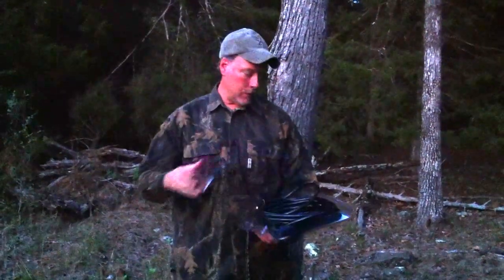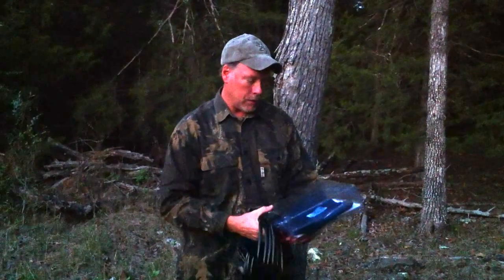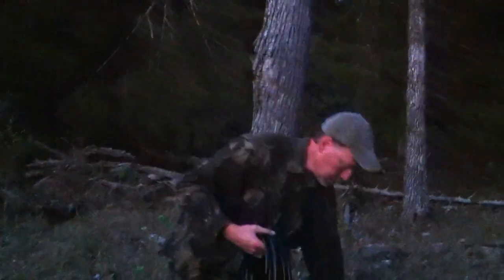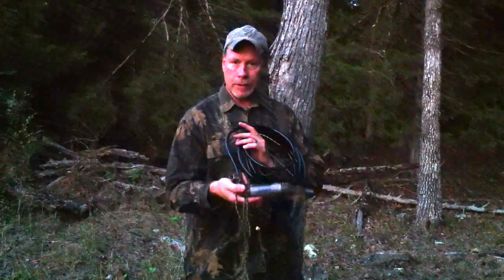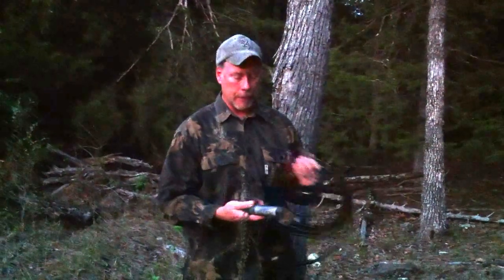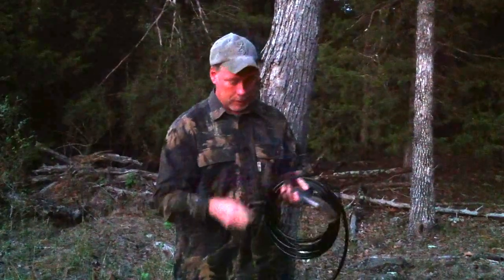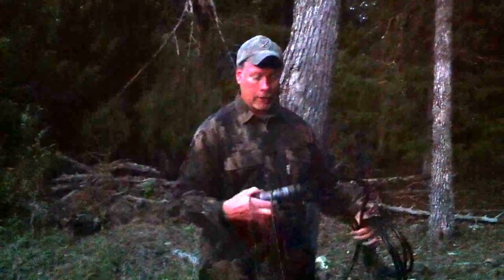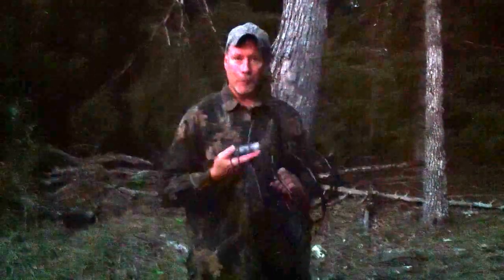Ground Grunt Introduction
Ground Grunt (PATENT PENDING) is a product of grunttechnologies.com and is being released Fall of 2012. David Jackson, President of Grunt Technologies, gives a brief introduction to his newest hunting invention.